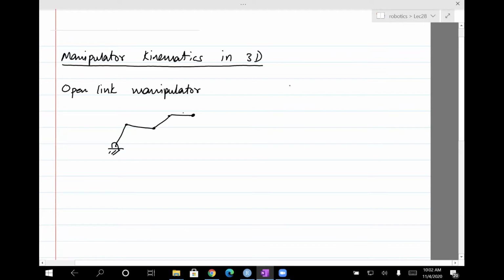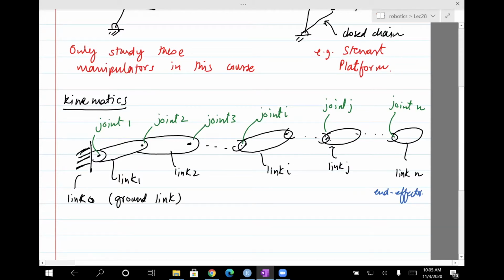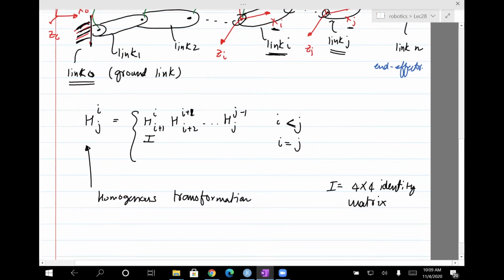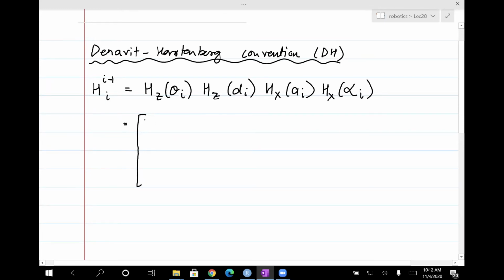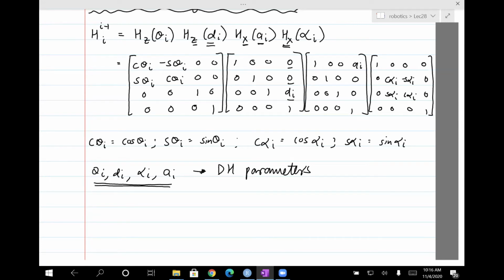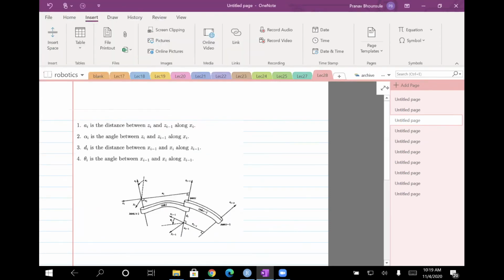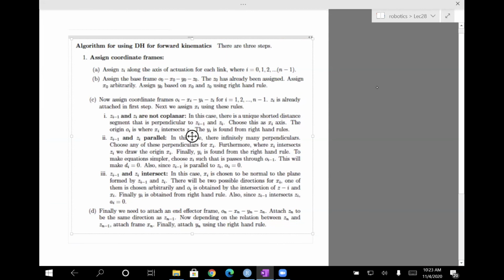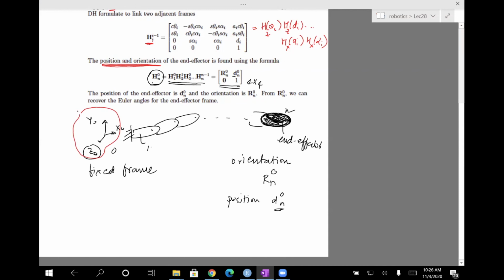Robotics Lec28: Manipulator Kinematics using Denavit-Hartenberg (Part 1 of 3) (Fall 2020)